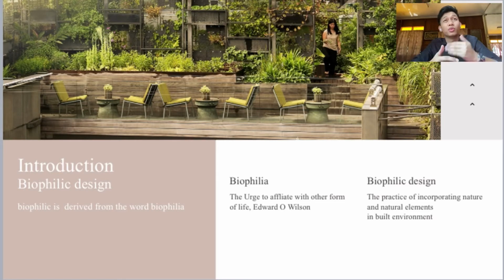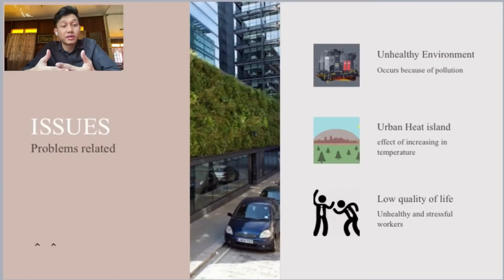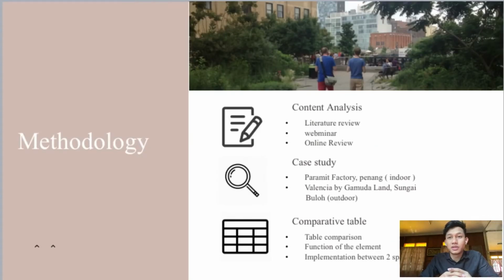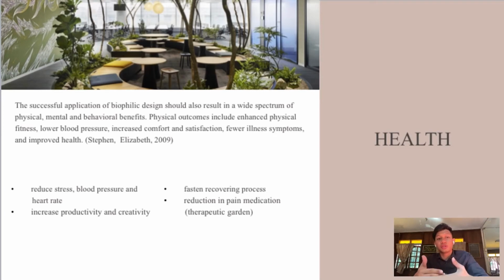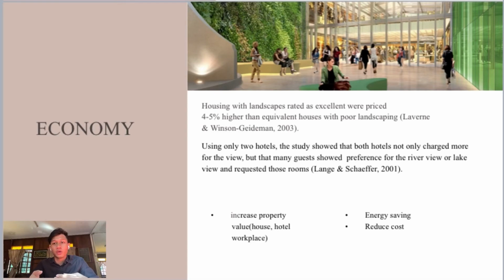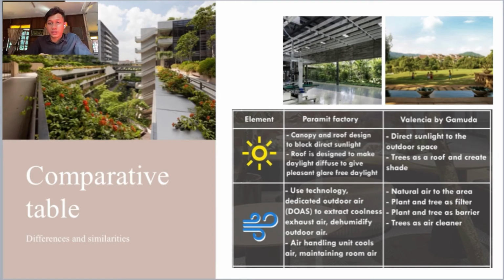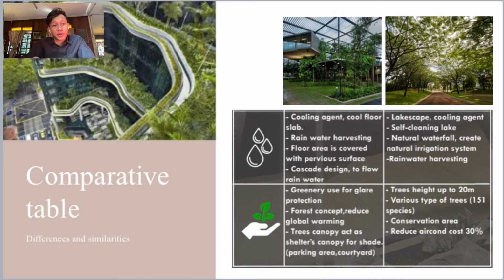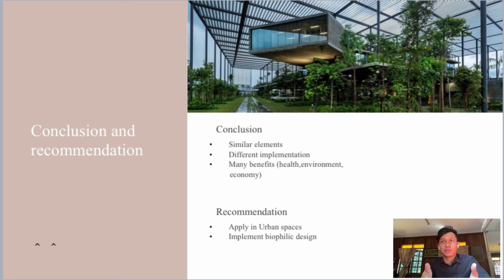SH03 THE BENEFITS OF BIOPHILIC DESIGN IN INDOOR SPACES AND OUTDOOR SPACES AND THE DIFFERENCES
Mohamad Alif Shafiq B Abdul Hisham
This research is conducted to study the benefits of biophilic design in indoor spaces (Paramit Factory, Penang) and the outdoor spaces (Valencia by Gamuda Land, Sungai Buloh) and to observe the differences of implementation of biophilic design between both area.